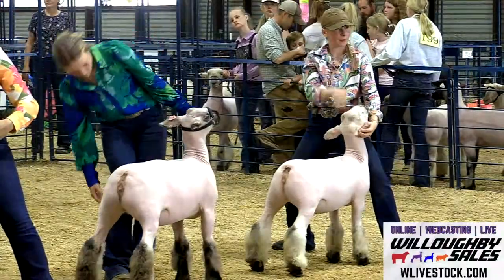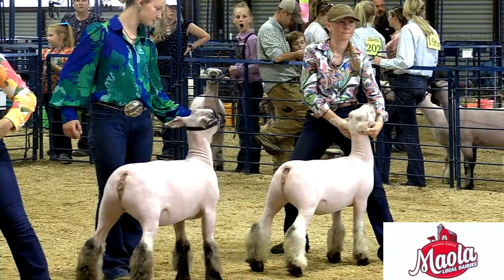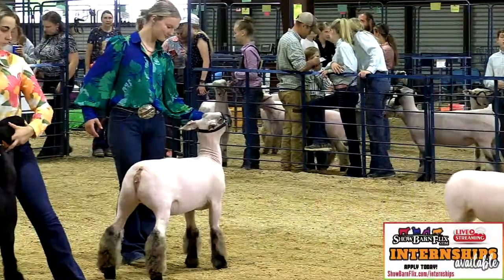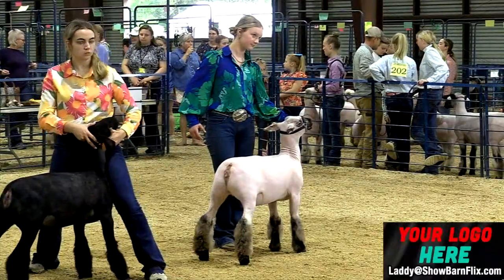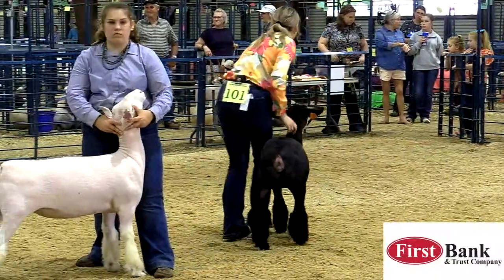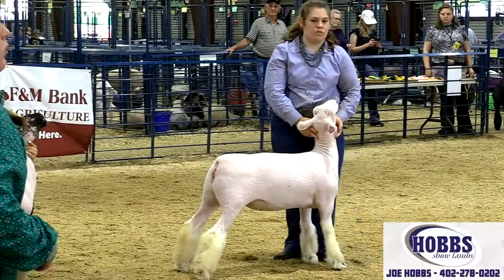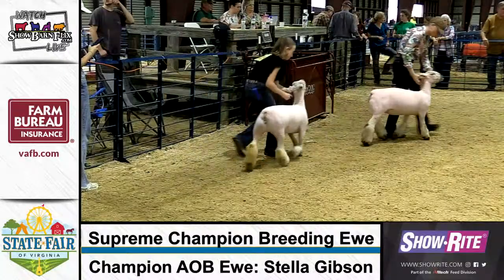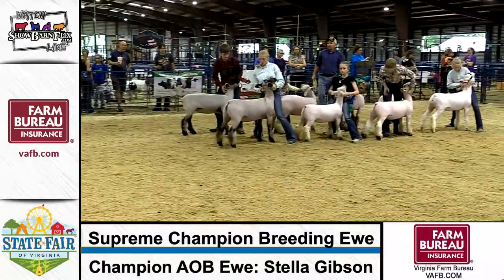Registered Breeding Sheep Show - State Fair of Virginia 2024